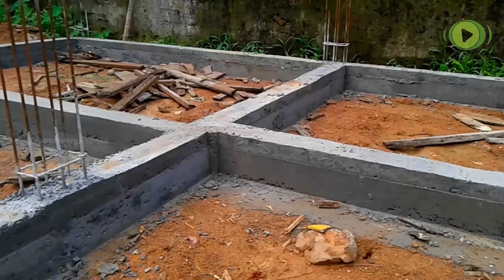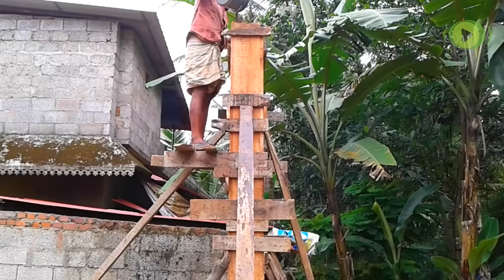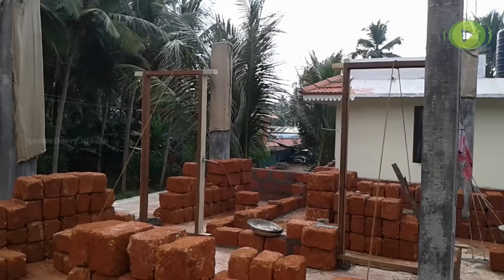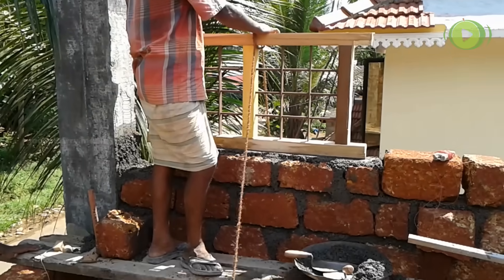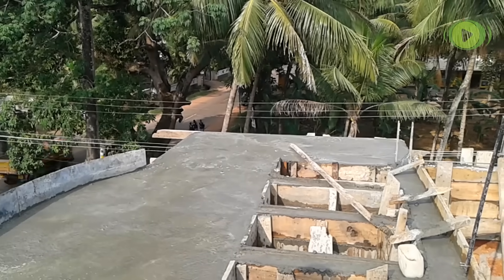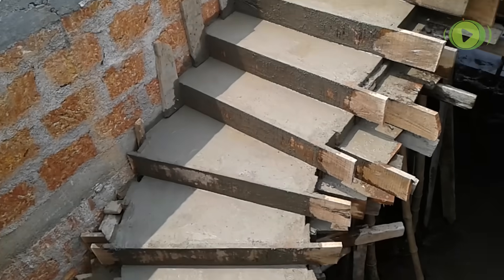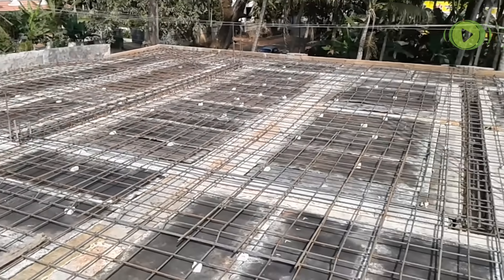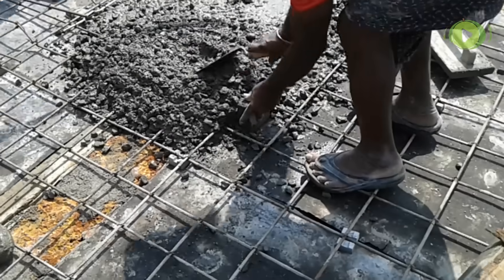Construction Steps of a House-Part 2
This video shows the construction procedure of a house from plinth beam level to Roof level

The Location of this house is in kerala, India

It includes-

# Plan of column-35cmx21cm column

# Steel reinforcement works of column (pillers)
-6 no. of 12mm dia bars,
-8mm dia stirrup at 15cm c/c distance,
-Steel from below connected with new -steels and raised to required height.

# Extra steels provide for connection with lintel,Paper pieces folded for easy identification after deshuttering

# Setting out done - edges marked in cement sand paste

# Starter(shoe) for proper arrangement of column shutter

# Starter shutter removal

# Column shutter
-Made of woods or sheets
-Made according to the shape of column.

# Verticality check-Two wood pieces of eqaul dimension and rope  with weight is used
When woods comes parallel- It is vertical
or using plumbbob.

# Shutter fixing using supports and nails

# Column concrete
-Water the inside of formwork
-cement slurry poured for good bondage
-concrete mix poured using bowls
-compacted using rod or vibrators

# Column formwork removal - after 24 hours

# Curing of column- atleast to 7 days. Preferably to 14 days

# Different types of Architrave fixings
-Wood door window frames, concrete door window frames etc

# Termite proof materials and wood primers for wood frames
# Steel primers for the steel of windows

# Cleaning of place of activity

# Mark the position were door frames comming

# Rope laid through the frames and connected to block for good fixing

# Verticality checked using plumbbob

# All doorframes fixed.
-To check level of doors - Levelling apparatus of small hose with water inside is used.

# Hold fasts are fixed for connection with masonry

# Masonry materials- Cement blocks , bricks, latterites etc.

# Size of Latterite used- 33cm x 19cm x 21cm

# Setting out, cleaning, watering

# Cement mortar applied

# Latterate laid with small gaps.
-cement mortar filled in these Joints using trowel
-applied on sides for good bondage

# Levelling staff and plumb bob used for levelling

# Masonry laid in stretcher bond pattern

# Window frames placing, levelling,  fixing

# Space given for alamaras comming inside wall.

# Ventilation fixing

# Lintel with Thickness 15 cm
Steel-4 no. of 8mm diametre bars with stirrrups

# Steel in the column is taken out using chisel for connection with linel

# Lintel formwork made
-gaps between them are closed for leakage of slurry

# Berth slab is also in connection with lintel

# Concrete of lintel and berthslab

# Laterite above lintel

# Construction of Pargolas

# Small spaces leaved above for air movement

# Stair case
-drawings- some are straight steps and some are round steps.
-Rise-16.6cm
-Thread-27.5cm
-width-90cm

# Positions marked according to plan -
shutter made.

# Cardboad pieces used for getting proper round shapes

# This is stair case starting from first floor so we connect stair case steel to roof steels of ground storey

# Concrete of staircase
Metals used in it -Three by four inch (3/4) or one by two inch(1/2) or a mix of them

# Jute bag laying for curing
curing 21 days

# Construction of retaining wall or Rcc walls
-for withstanding load comming on one side of building

# Roof beam and roof slab drawings

# Form work of roof beam done first, then roof slab
Material used-Jack and prob, woods, bamboo sticks, sheets etc

# Gap between shutter sheets closed to prevent the leakage of slurry.

# Steel placed above cover block
-Tied using binding wires (MSW)

# 20mm pipes laid
-for passage of electrical wires

# Fan hooks and boxes are laid
-Pipe openings given to below after covering with insulation tape

# Concrete mixing in the mixer
# Concrete comming in RMC (ReadyMix Concrete) vehicle

# Concrete placing, mechanical vibrator application
# Measured wood (10cm is thickness of slab) used for correct thickness

# Use of straight edge to struckoff excess concrete
# Wooden floats used to embed course aggregate into it firmly

# Use of trowel to smoothened it

# Small bunds made for curing
-Curing done to 21 days.

# Remaining works are plumbing,  Electrical works, plastering, and other interior works.

Thankyou.